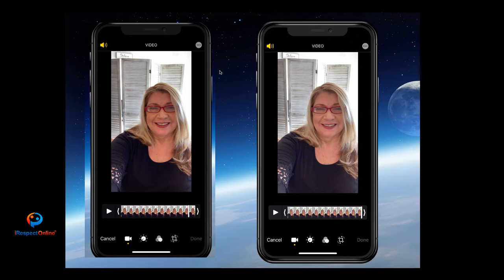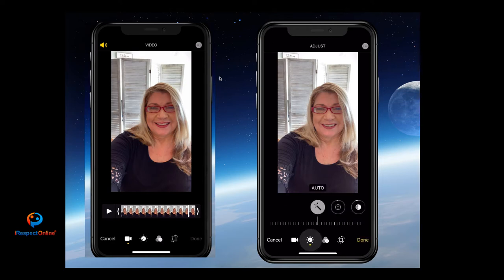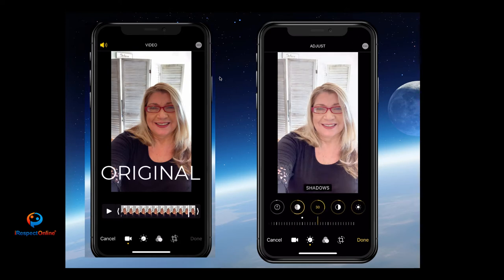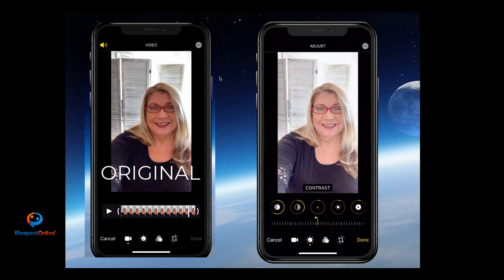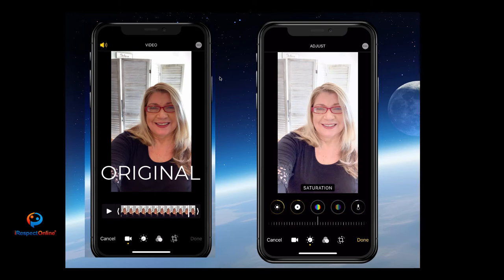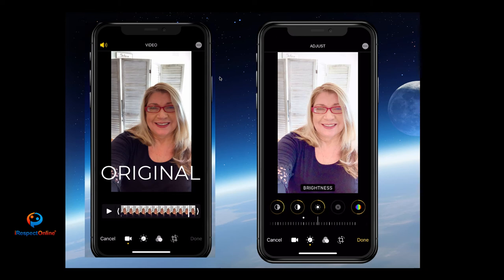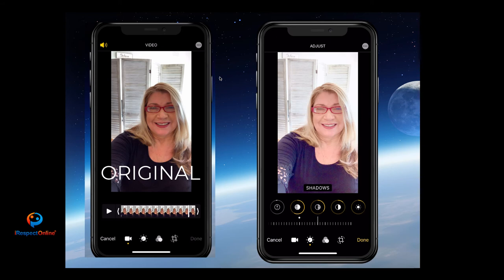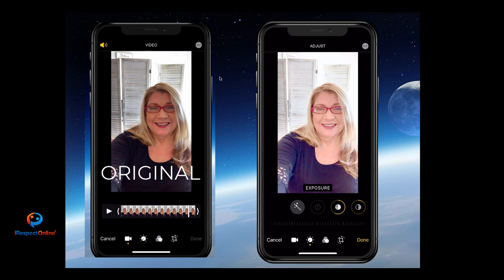Lighten your Video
Video too dark?    You may have created or received a video (testimonial, client story) that looks a bit too dark and you want to lighten it, but you don't have access to sophisticated editing tools.
No need to worry - you can lighten your videos in your mobile device!